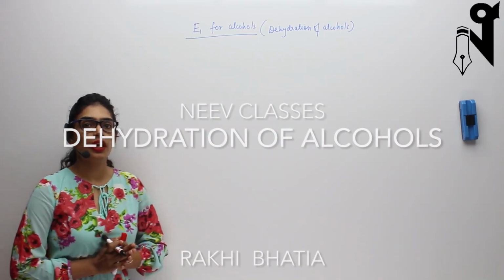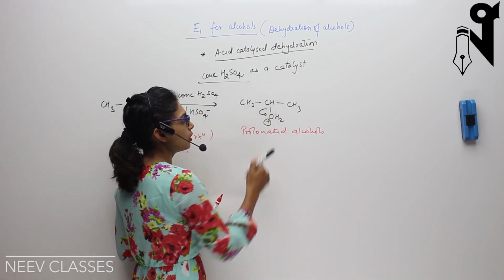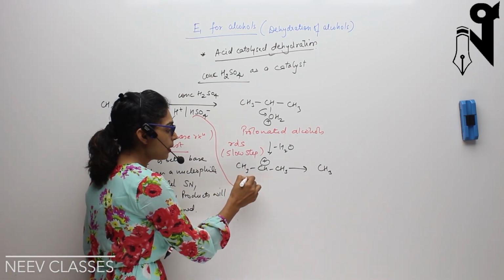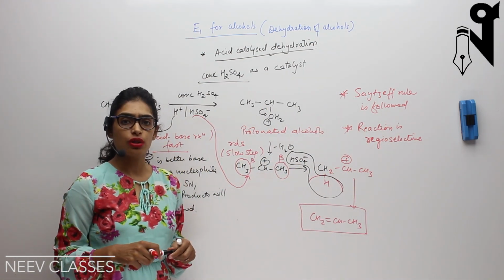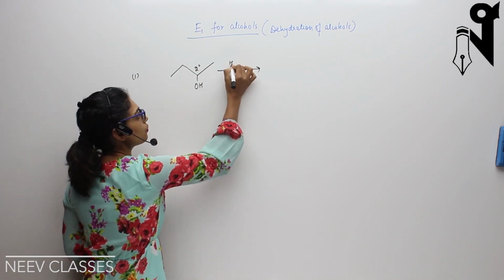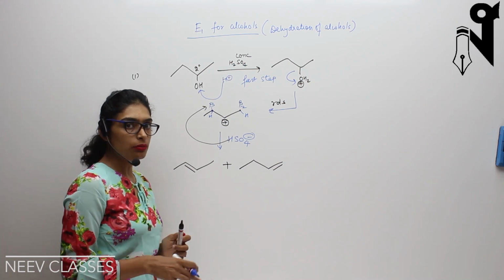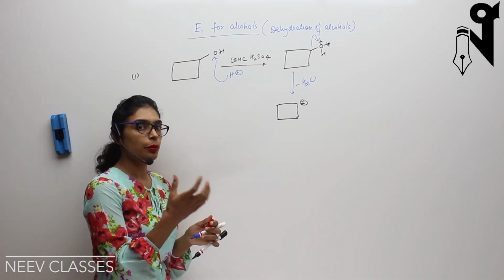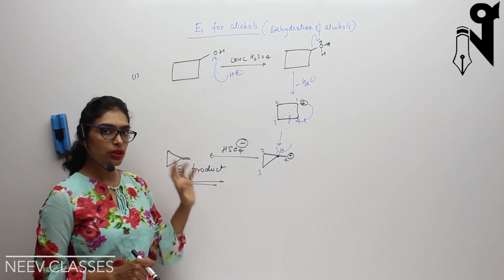Dehydration of Alcohols E1 - Part 1/2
E1 elimination in Alcohols